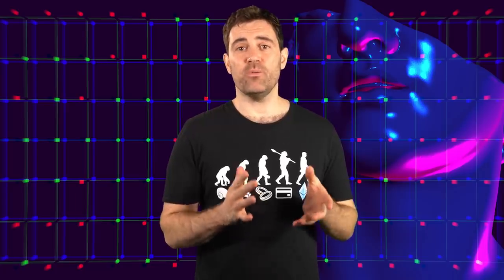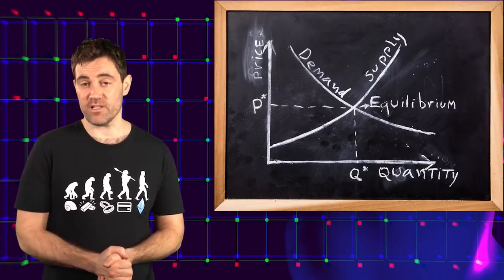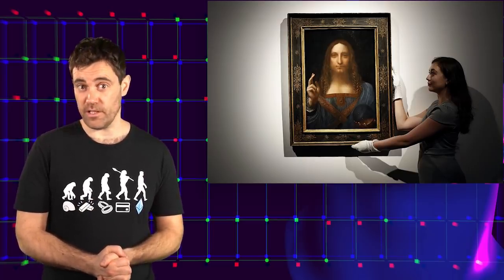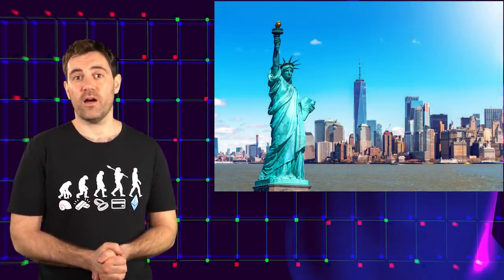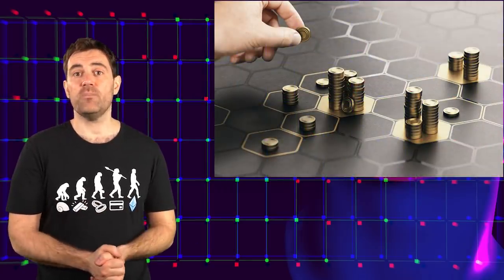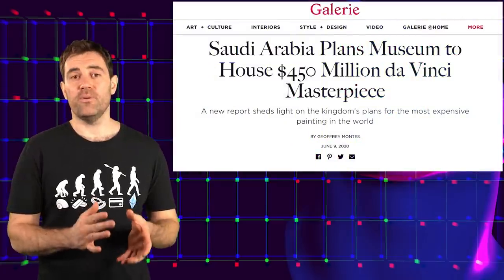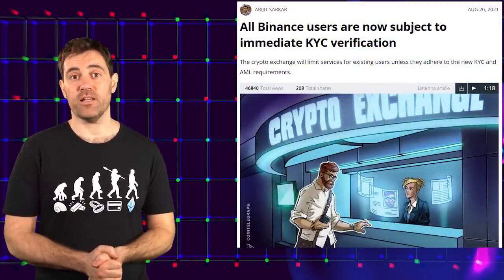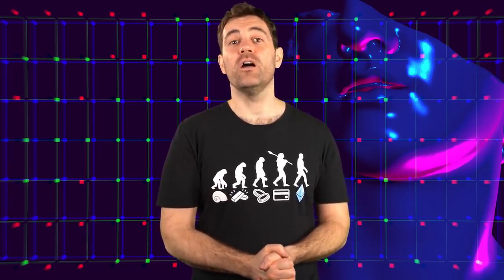NFT Money Laundering: FACT OR FICTION?! Deep Dive!! 💸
📺Essential Videos📺

⛓️ 🔗 Useful Links 🔗 ⛓️

- TIMESTAMPS -
0:00 Intro
1:41 NFTs Explained
3:40 Art Valuations
5:59 Art Money Laundering
8:10 Treasury Fine Art Report
10:56 NFT Money Laundering
14:11 Chainalysis NFT Report
17:03 Suspicious Activity
19:32 Outro